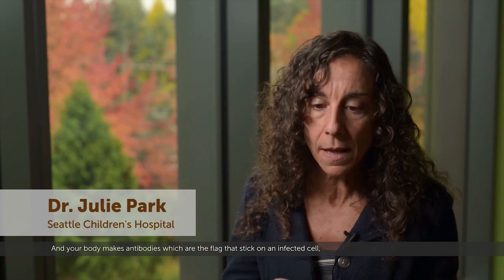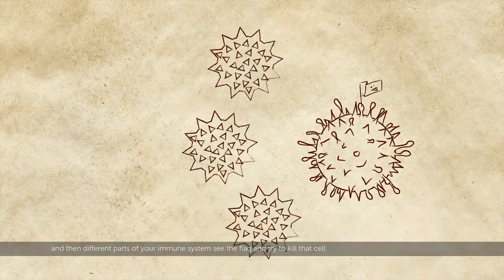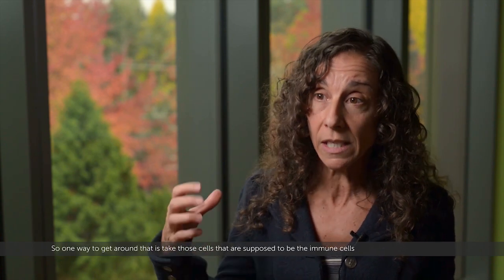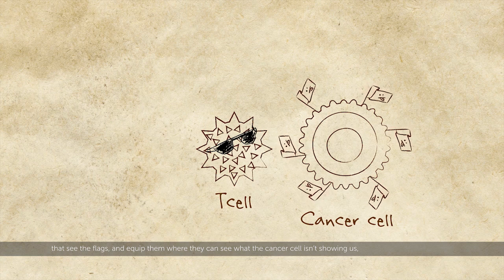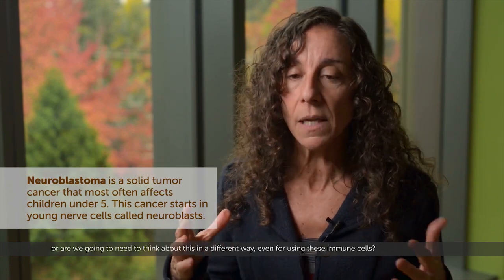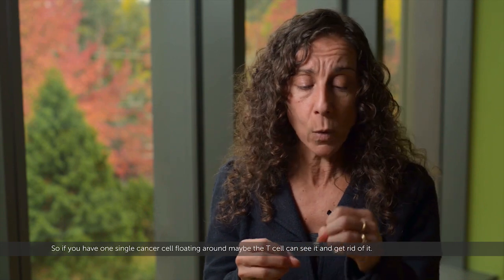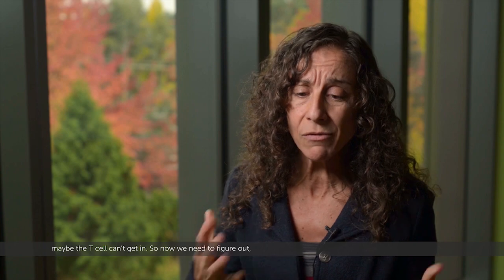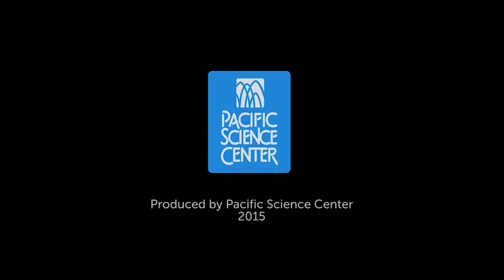Hidden in Plain Sight: Teaching the Immune System to Find Cancer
Dr. Julie Park of Seattle Children's Hospital discusses how cancer hides from our immune system, and how our body's own T cells can be taught to find cancer and kill.
This video was produced by Pacific Science Center as part of its 2015 exhibit, A new way forward--cancer research in Seattle.